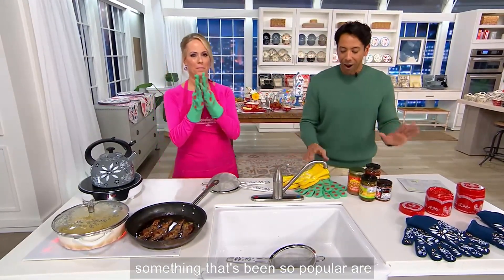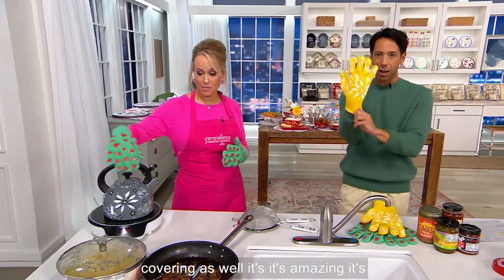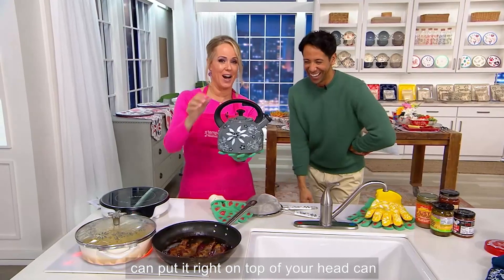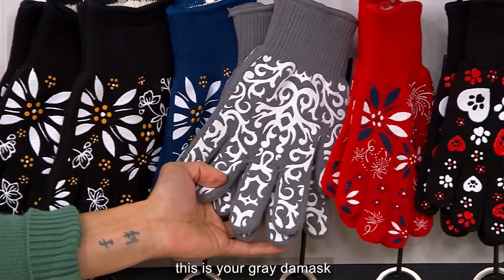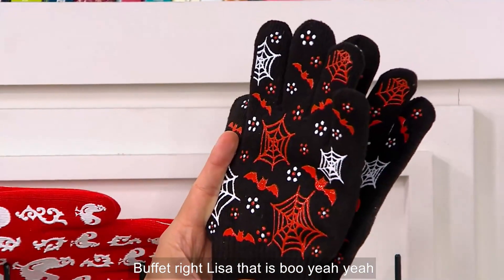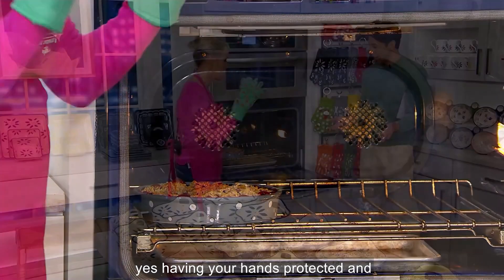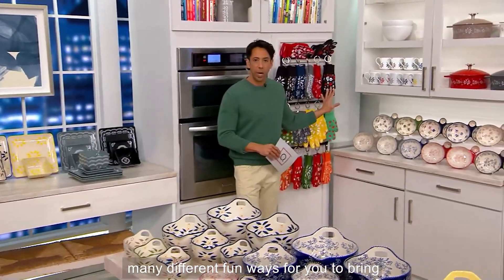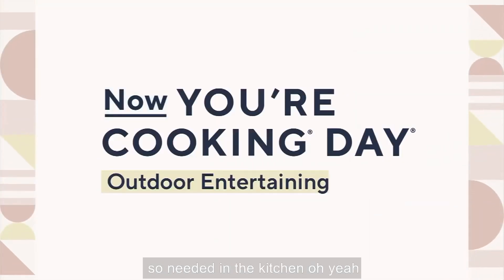Temp-tations 2 Pairs of Oven Safe Gloves on QVC